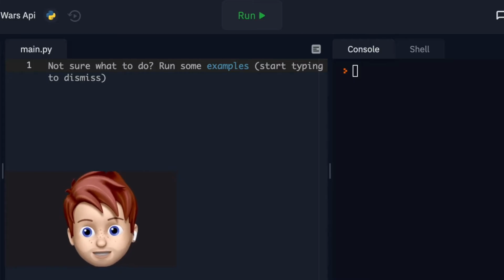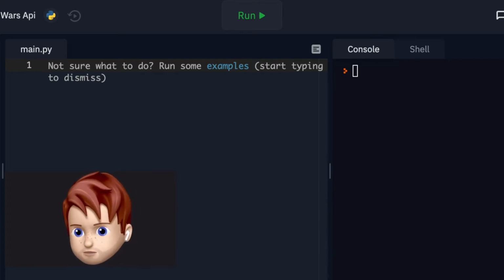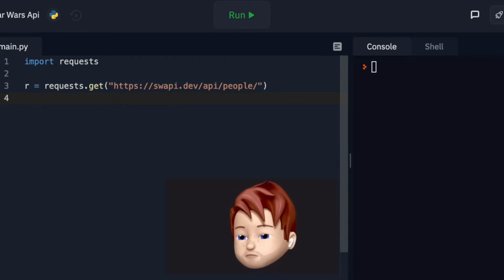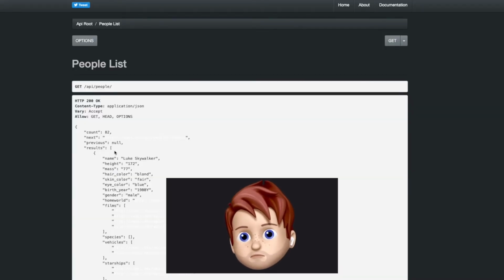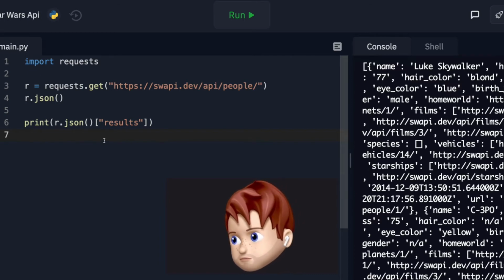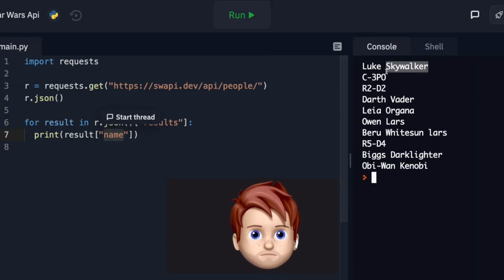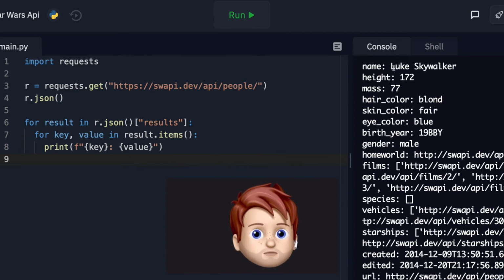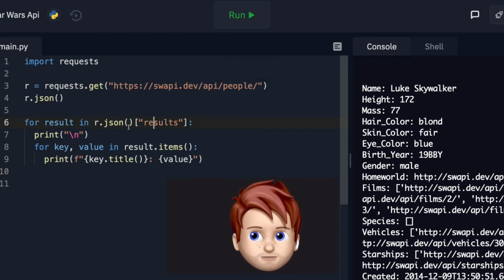How to code in Python || API || End Points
Have you ever wanted to bring in data from a 3rd party app or some other data base so that you don't have to? API's give you the access you need to render some of that data in your program, or even alter it! In this tutorial, I will show you how to use the famous SWAPI (STAR WARS API)! I will show you specifically how to show the Characters in the Star Wars movies in your own Python project and in doing so, that will teach you the basics of how to render tons of other information stored in SWAPI. Such as planets, vehicles, etc.